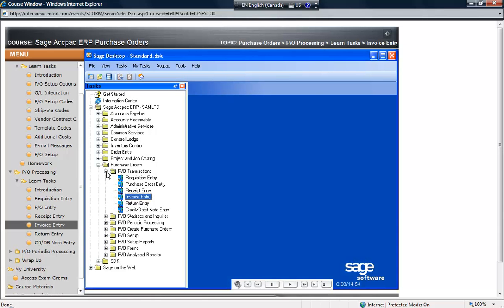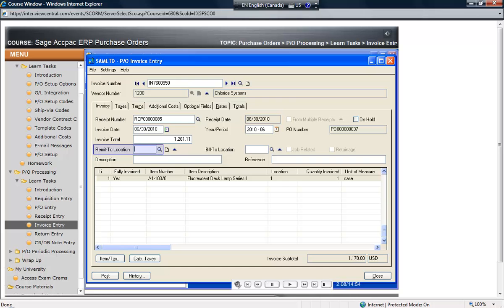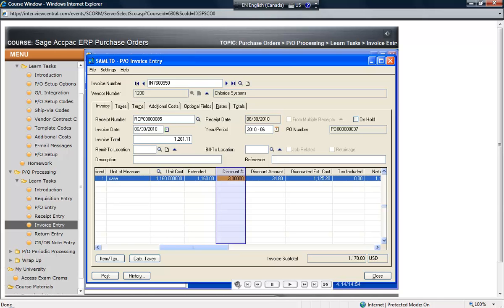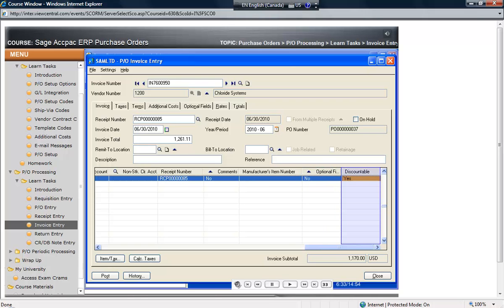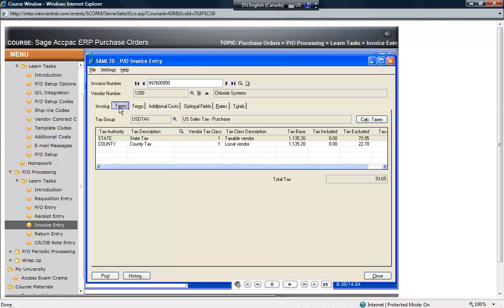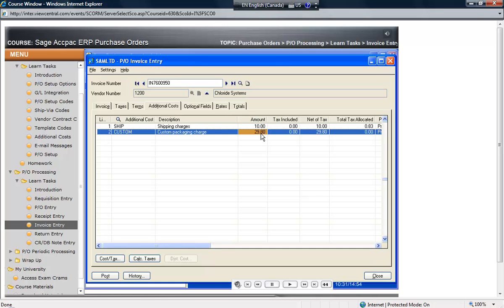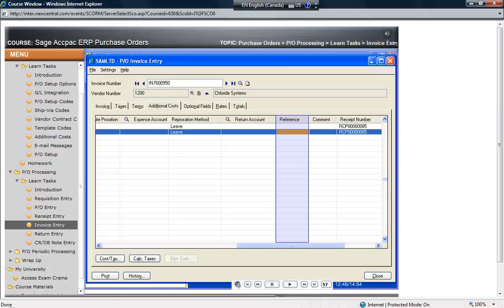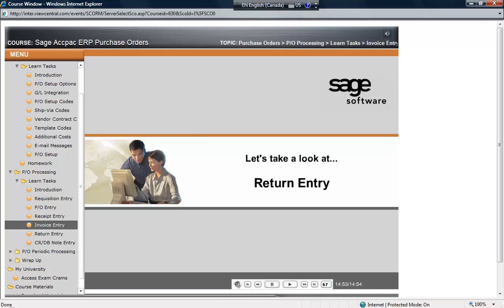Accpac 152 Feature v54 PO Processing Invoice Entry